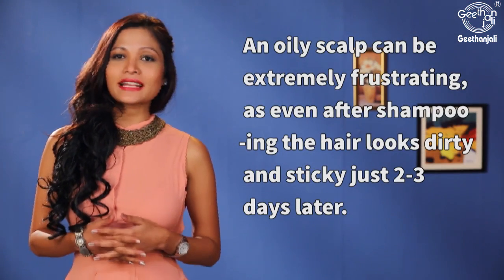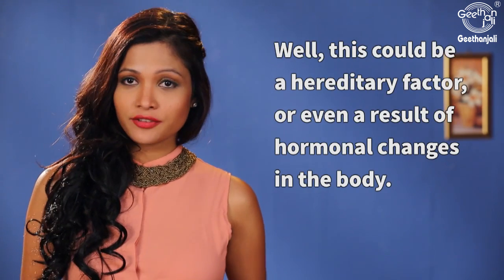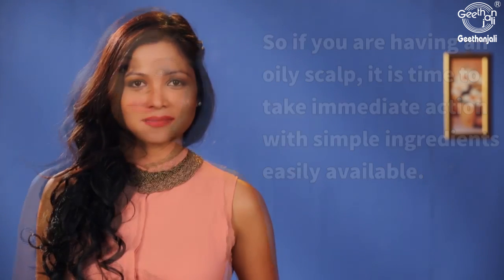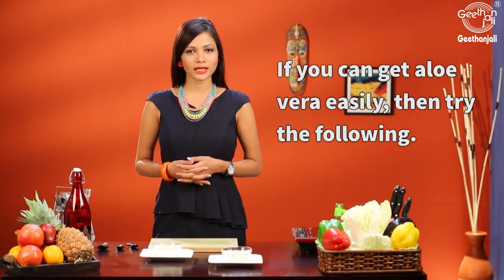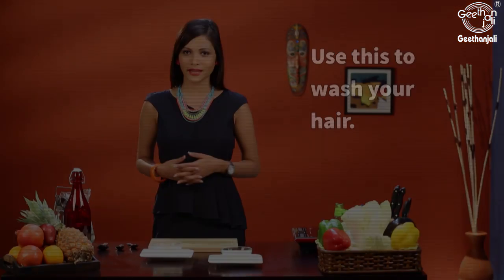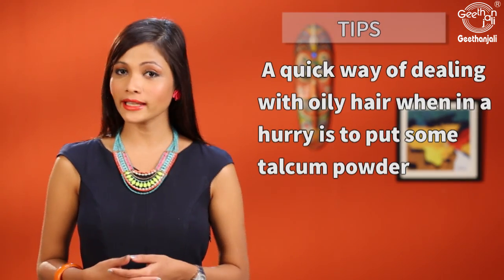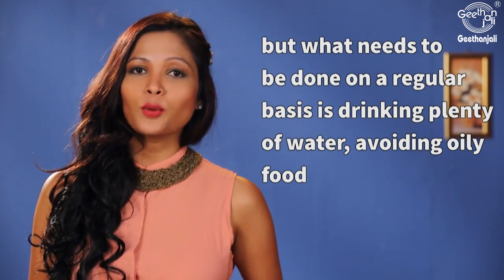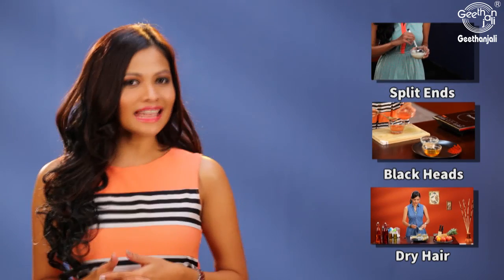Oily Scalp & Dry Hair Effective and Natural Home Remedies | Hair Care Routine | Tips For Oily Hair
Watch other interesting videos on Hair Care, Nail Care, Skin Care, Ailments and Allergies etc

Make a solution with 1/4th cup of regular apple cider vinegar and a cup of water. Massage your scalp with this solution. Leave it on your hair while you take your shower. Rinsing it out right before you're ready to get out of the shower. Repeat this treatment daily for a week to eliminate dandruff completely.